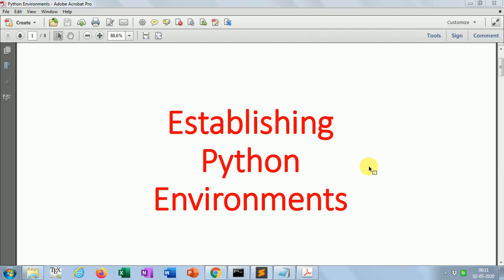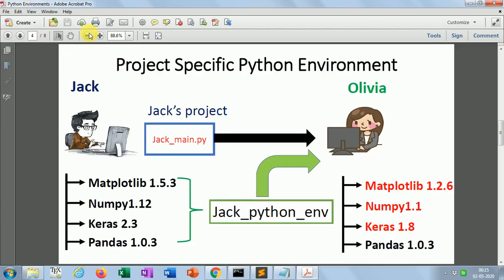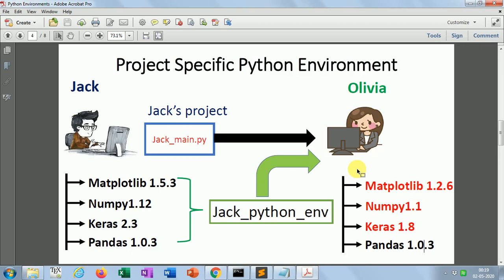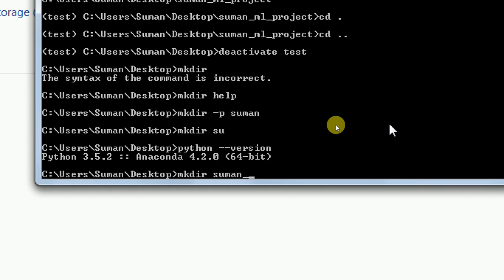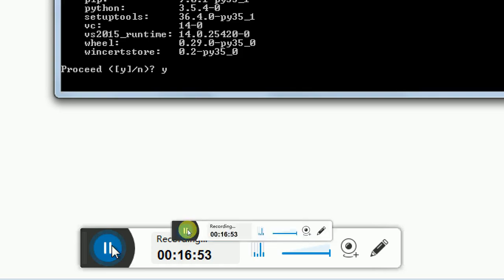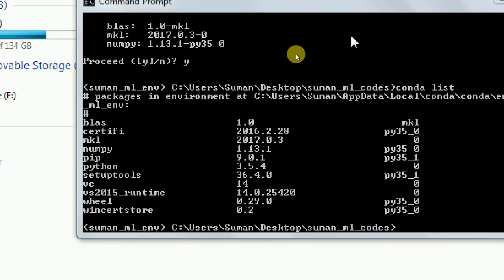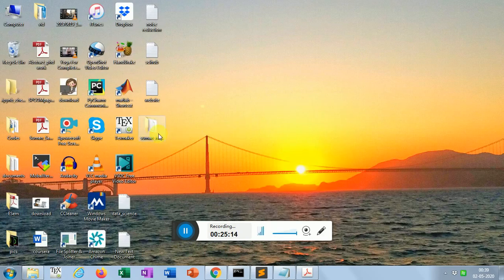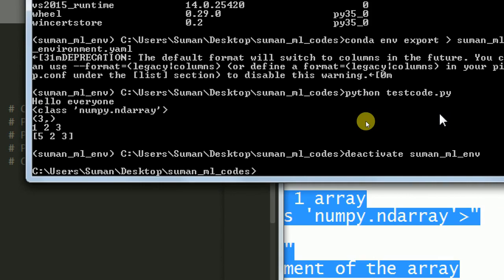Lecture 4: Project-specific Python environment using Conda | Anaconda | Machine Learning projects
This video will show you how to create, save, and share portable Python environments for reproducible Machine learning and data science projects.

Conda is a general-purpose package management system, and not just a Python package management system, like virtualenv. Thus, Conda is designed to manage packages and dependencies within any software stack. This makes it particularly useful for managing complex data science projects, which may contain a mixture of systems and languages, code and data.